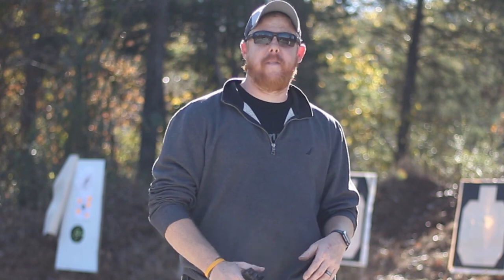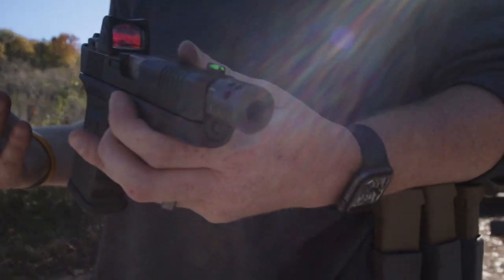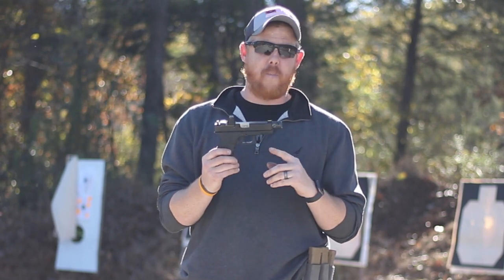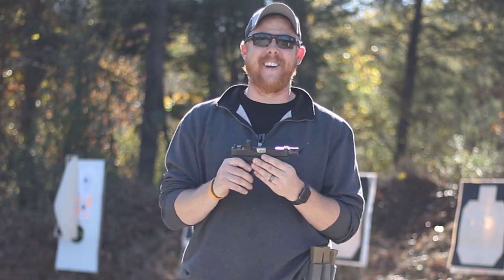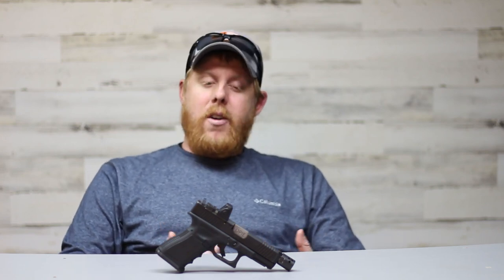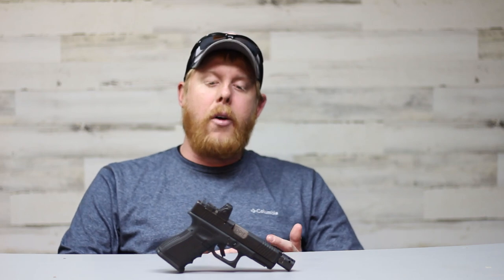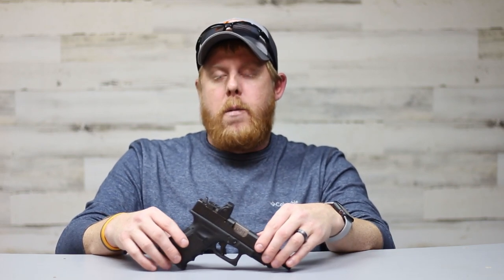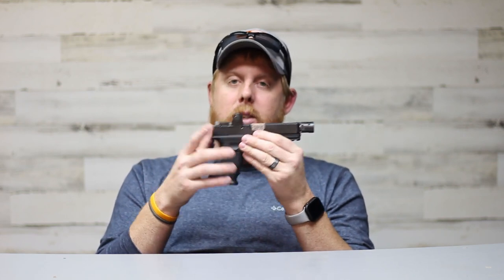Southern Precision Tooling Hudu Button Brake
Southern Precision Tooling is a local company to us.  Based out of Maryville, TN.  Some awesome people doing awesome things.  Be sure to check them out and get in line for the newest addition to the line of Hudu Brakes!

Let us know what ya think in the comments!

Stay Alert Stay Alive